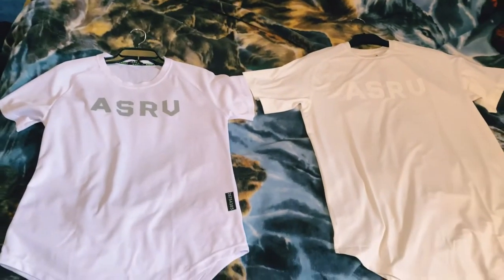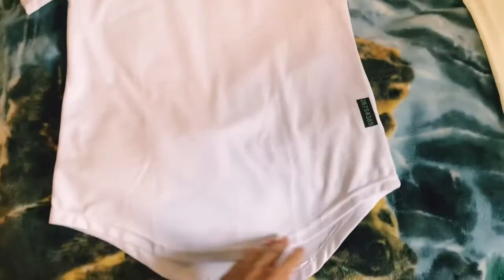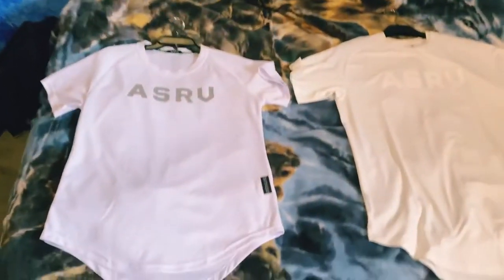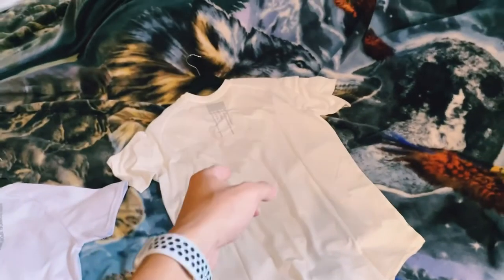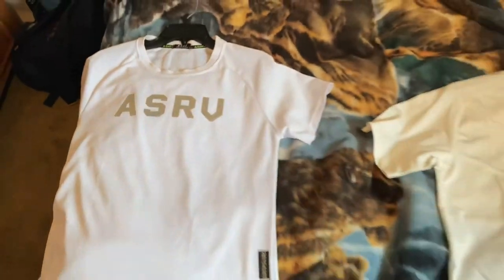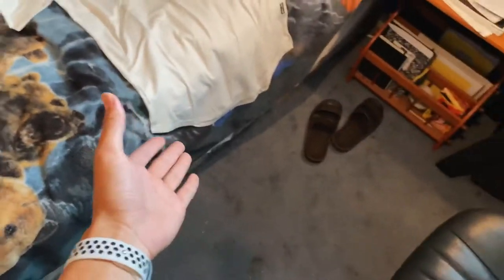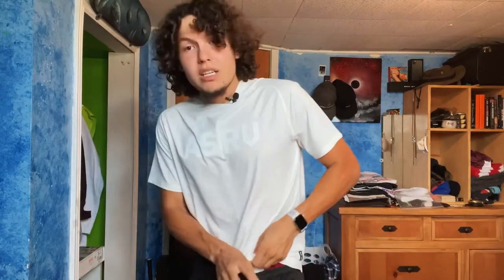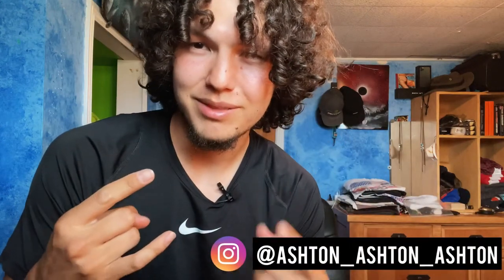FAKE ASRV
Have you also seen those ads of ASRV’s gear for sale but cheaper? I did, and I wanted to know if the rip off could stand up to the real deal. So here’s my first video on YouTube to show you guys the difference, lemme know what you think!